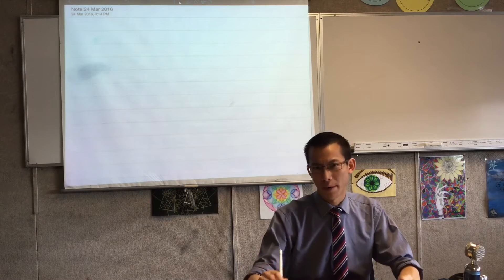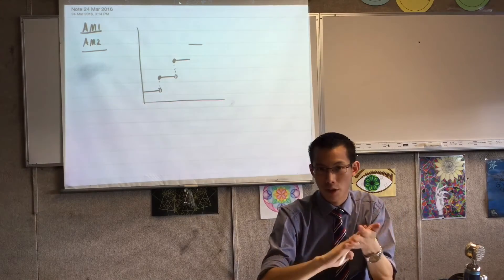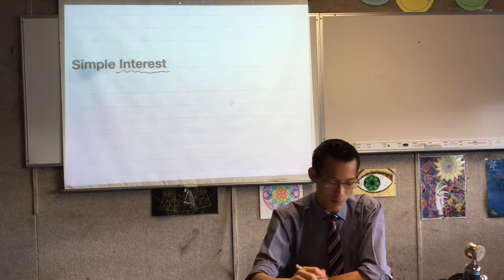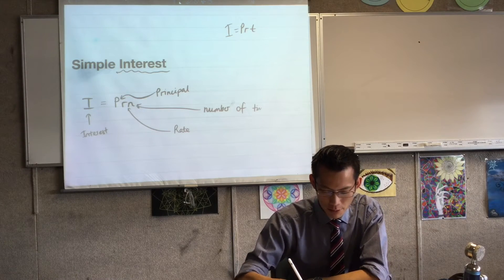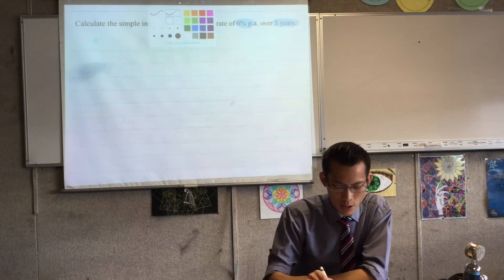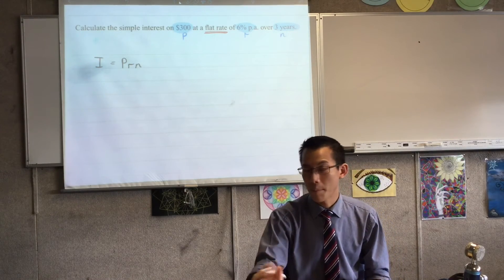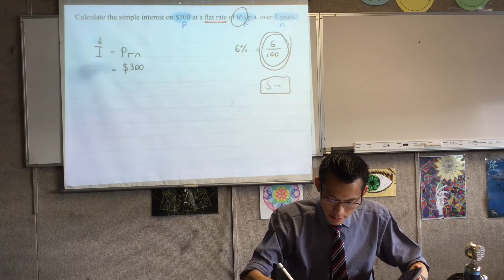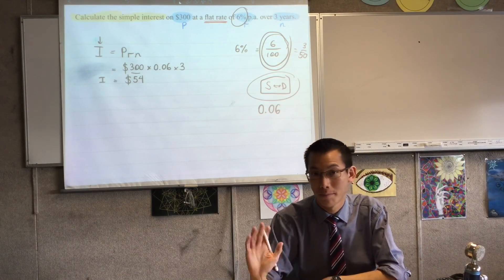Simple Interest (1 of 4: Relevance of AM1 and AM2 topics in Simple Interest)